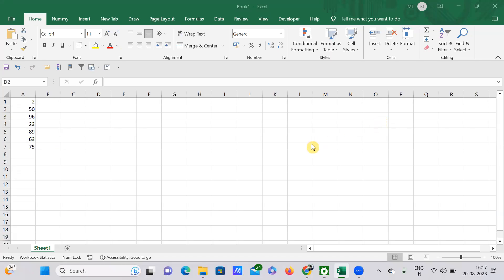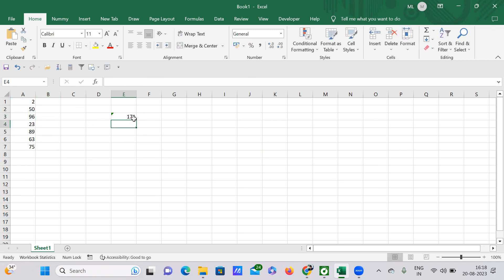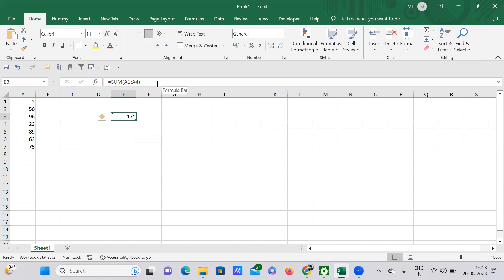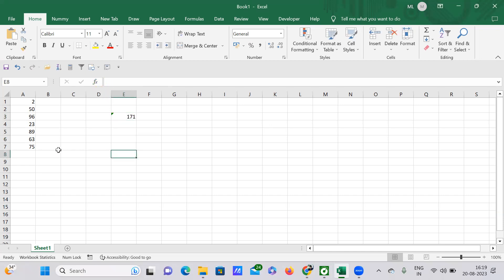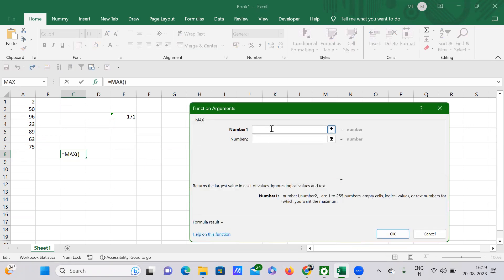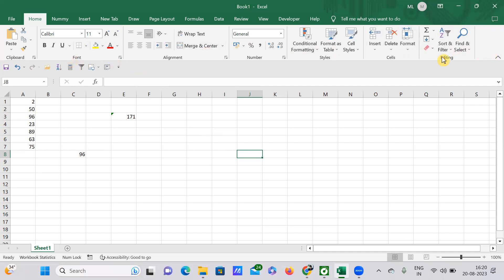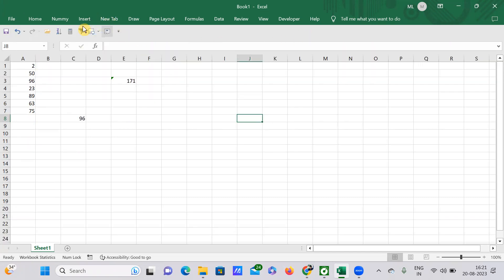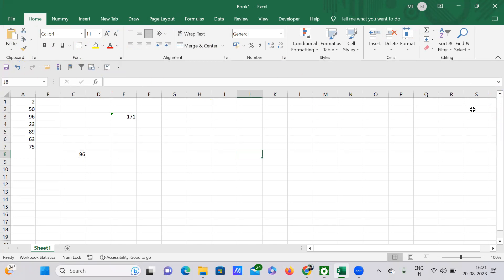Complete Excel - 9 | Formula Bar | Ribbon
formula jutsu